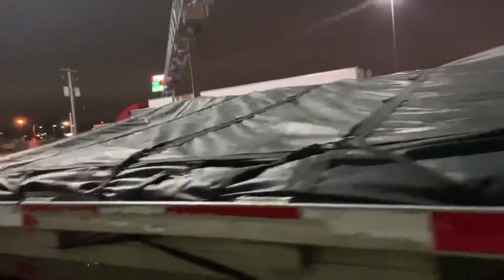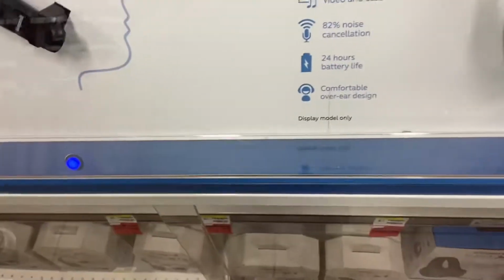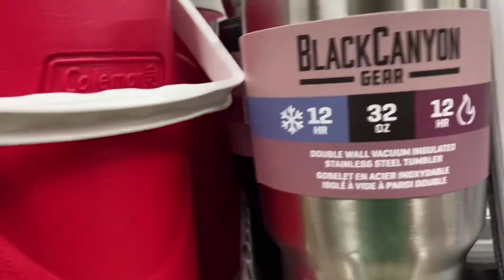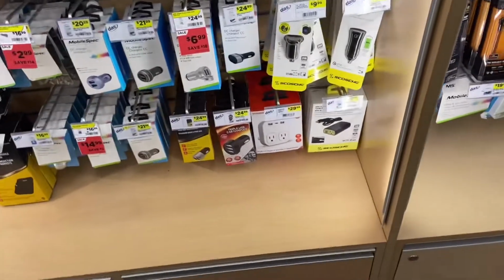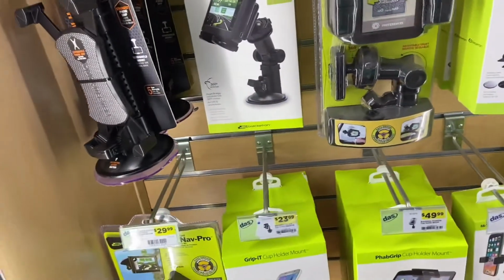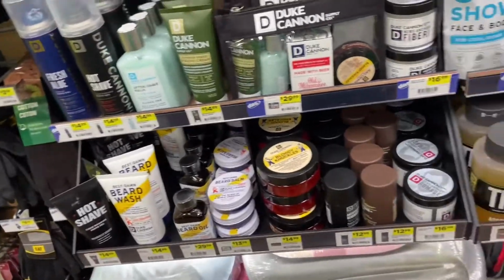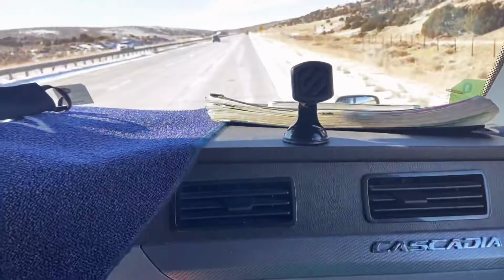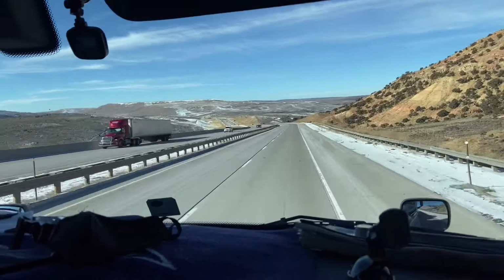What should you bring??? I got you fam!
Some advice as to things that will make your tnt phase more comfortable and smooth. Trust me, I’ve done it before!